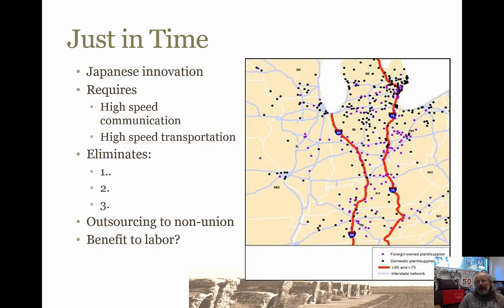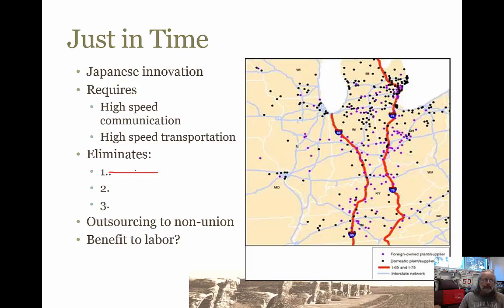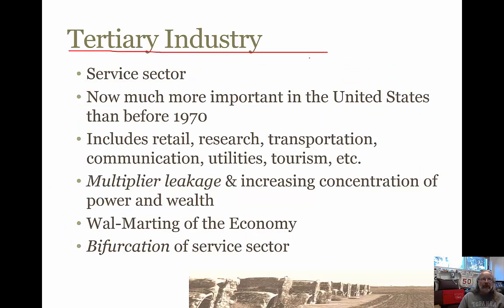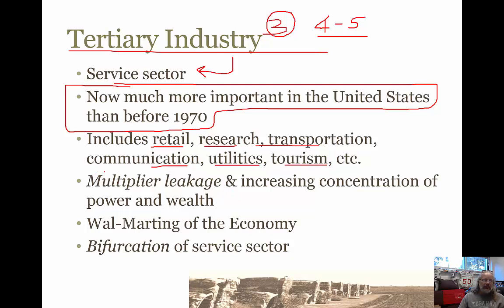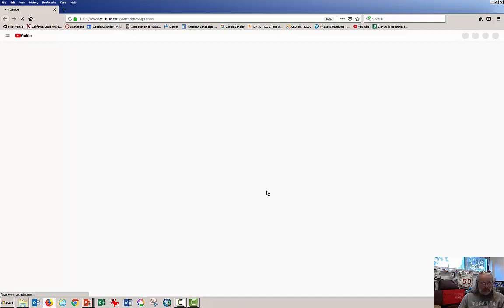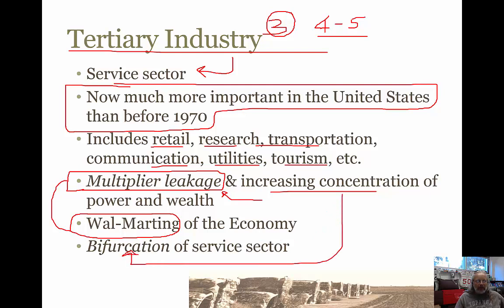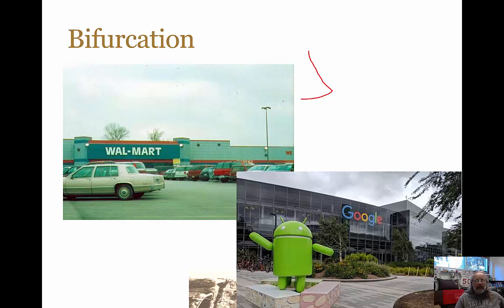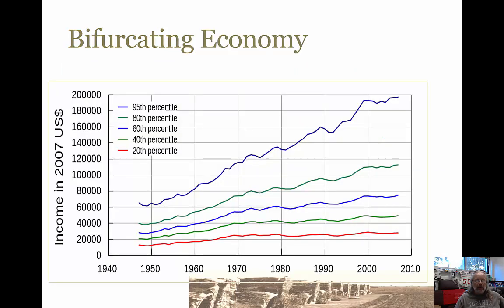Geography 107: Economic Geography, Part 5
A part of a lecture on the space economy or the economics of place and space...or the role of place and space in the function of the economy